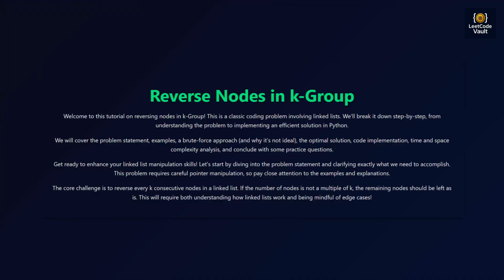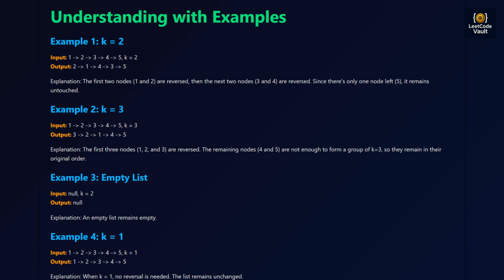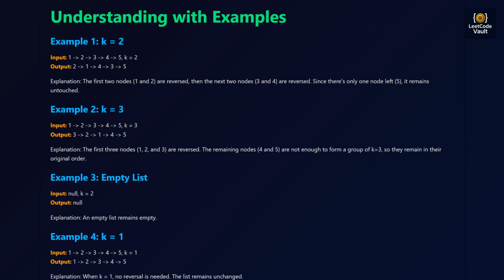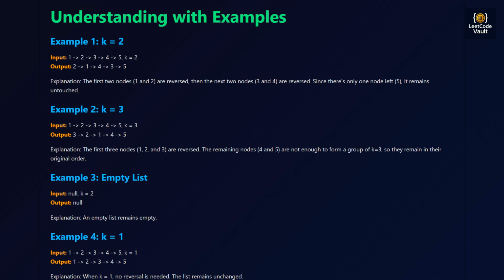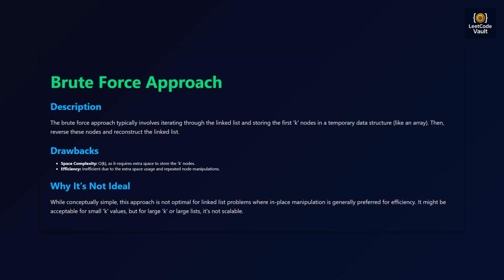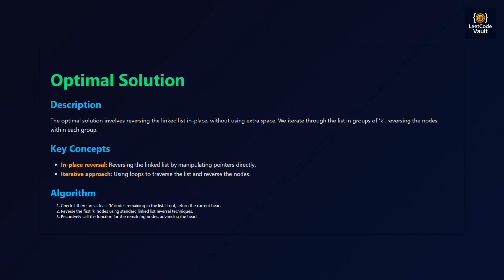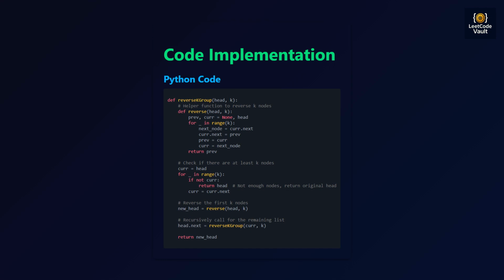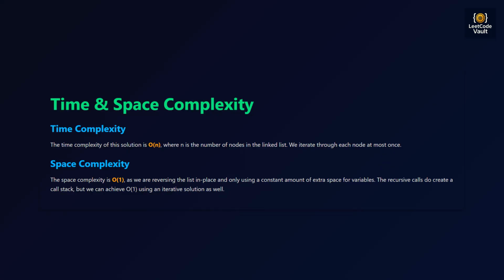Reverse Nodes in k-Group - Advanced Linked List Problem | LeetCode 25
Unlock the solution to LeetCode's 'Reverse Nodes in k-Group' (Problem #25)! This video offers a detailed guide on reversing nodes of a linked list in k-sized groups. We cover complex pointer manipulation and recursive approaches with a step-by-step implementation. Perfect for acing coding interviews, practicing hard-level problems, and strengthening your advanced linked list skills.